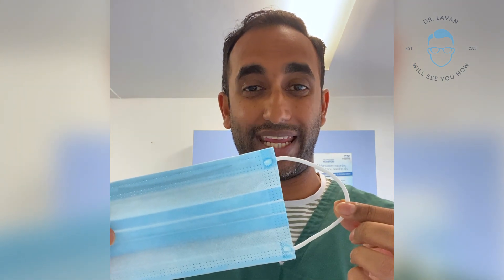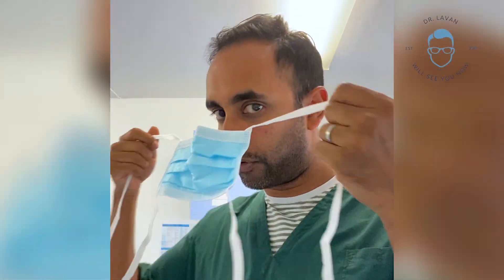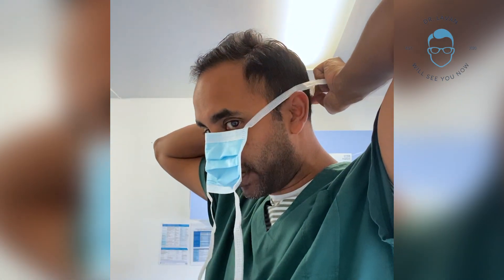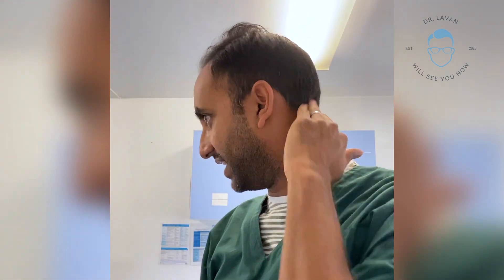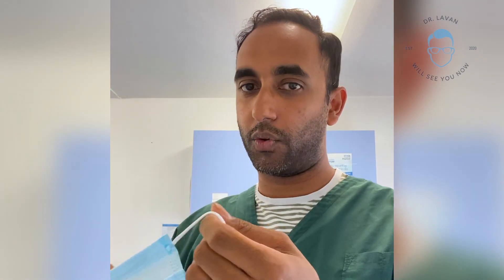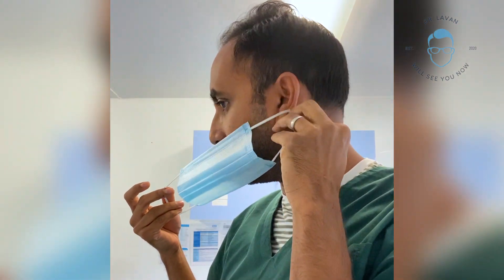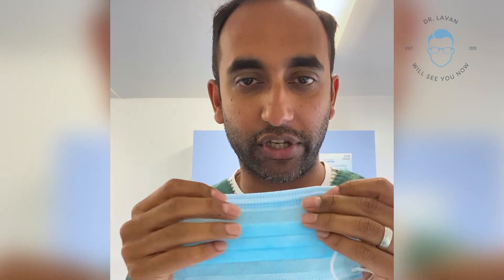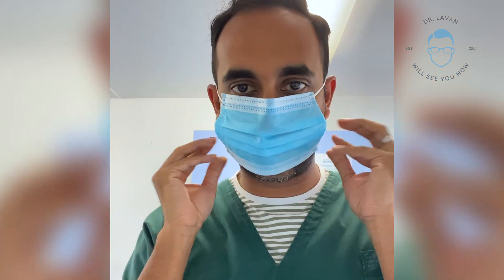Dr Lavan: Face Masks and how to wear them properly!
As face masks are now mandatory in shops and public transport in the UK, it's vital to know how to wear them safely and correctly. Watch Dr Lavan explain in detail everything you need to know!

ABOUT ME:
Dr Lavan Baskaran is a highly experienced medical practitioner with almost 15 years of service to the NHS, and running two practices across London. He became a senior partner at the age of 30 and has been providing high-quality consultation and advice for the last 8 years in general practice.